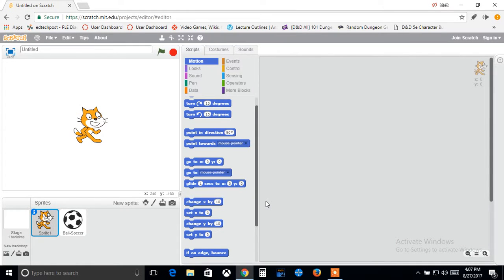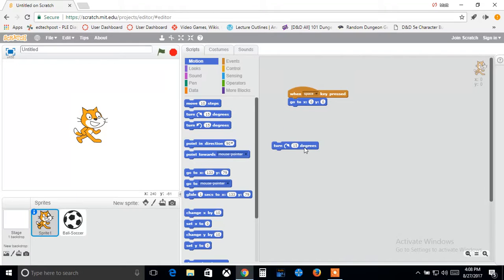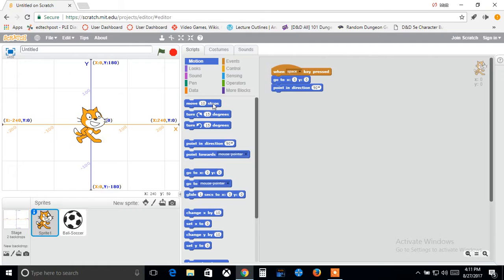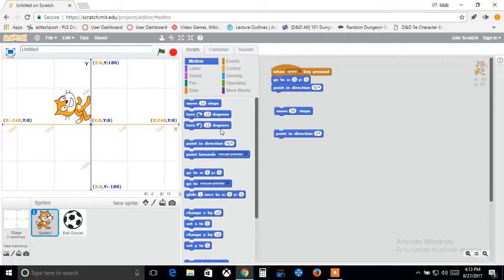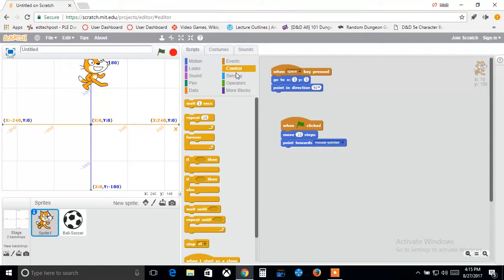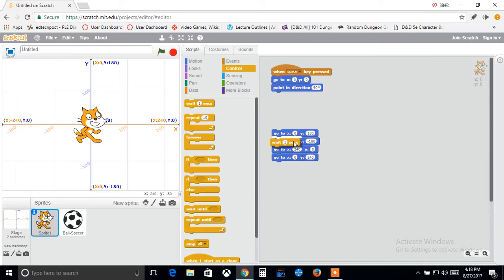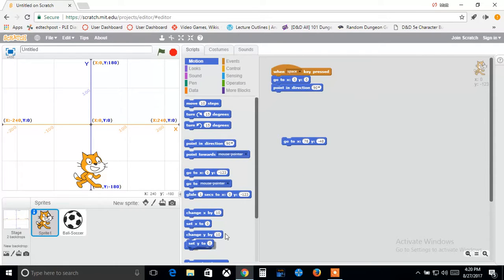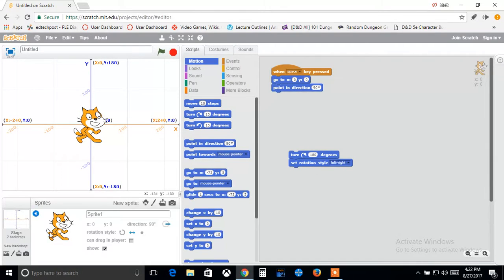Tutorial 2 Scratch Restart Code, Motion, and Looks Part 1